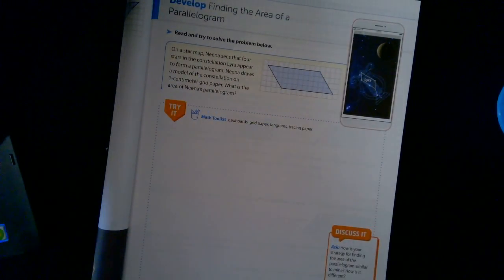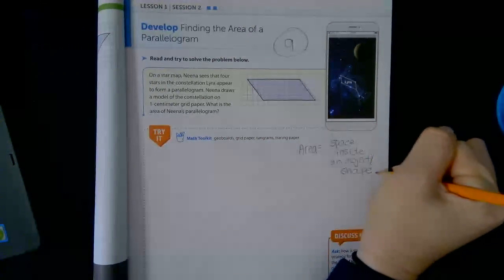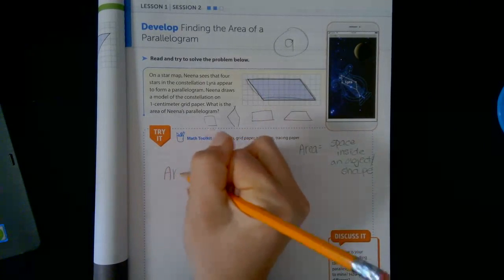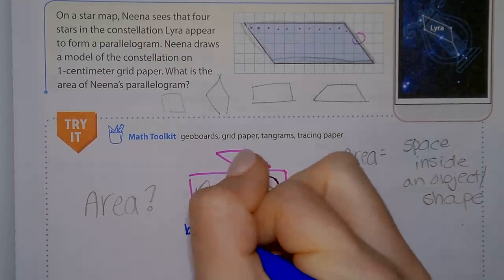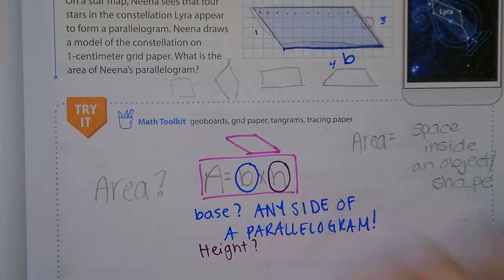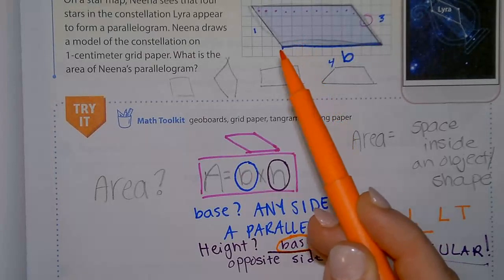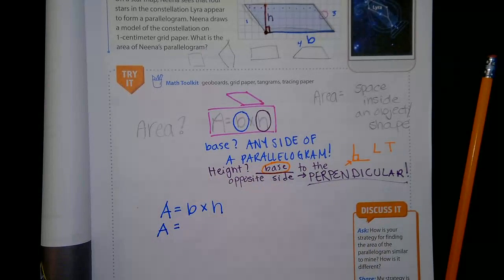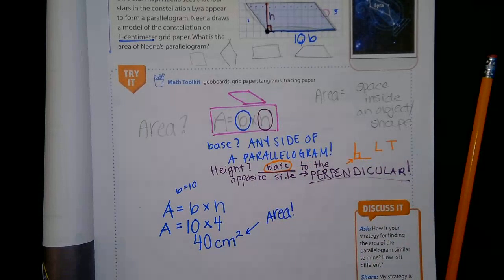Lesson 1 Session 2 Try It